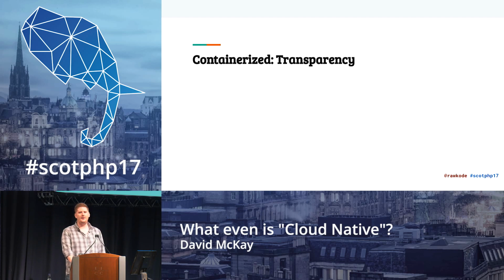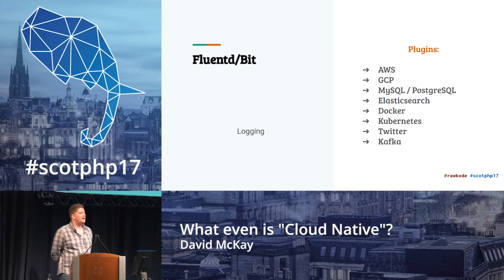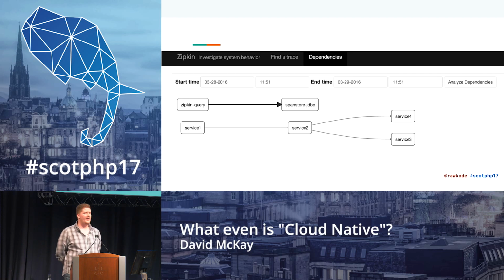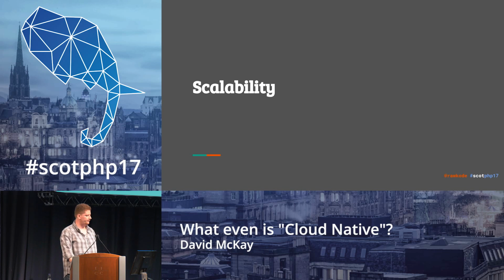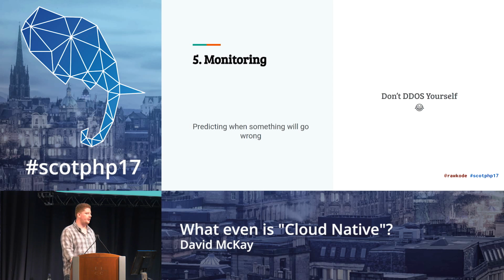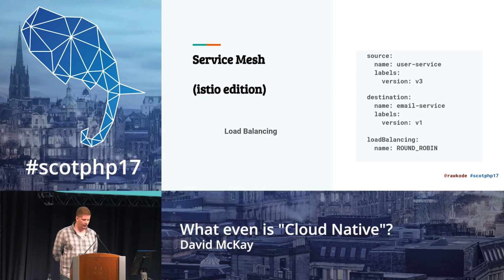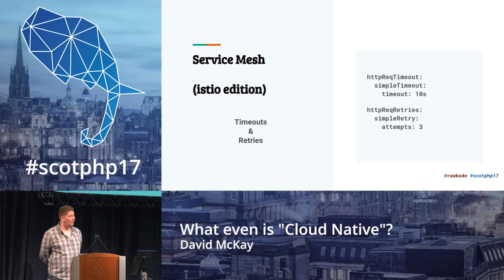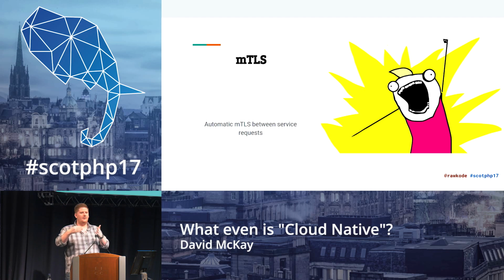What even is "Cloud Native"? - David McKay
Presented at the ScotlandPHP conference 2017 held in Edinburgh.

The Cloud Native Computing Foundation, founded by The Linux Foundation, currently oversee's the guidance of Kubernetes, Prometheus, OpenTracing, Fluentd, and more.

In this talk, I will guide you towards taking your application cloud native, utilising the software available to us today, from the CNCF, and others, covering containers, tracing, logging and service discovery ... as well as the dreaded: "What actually is a micro-service?"